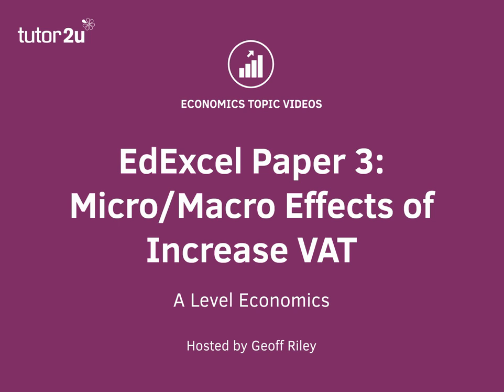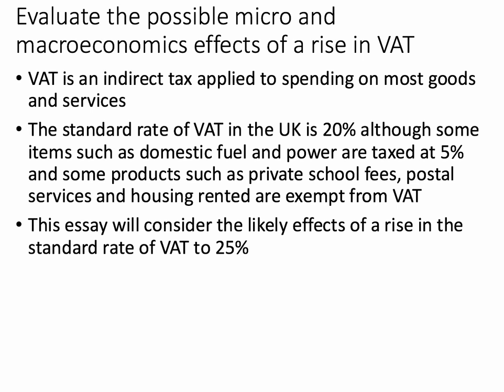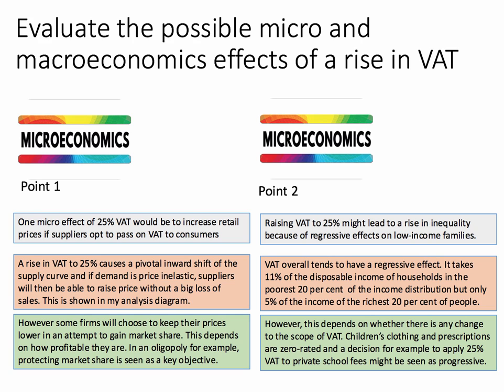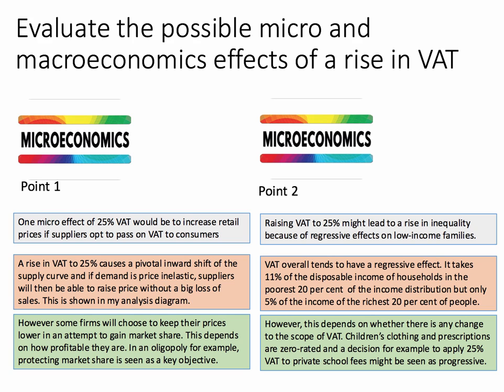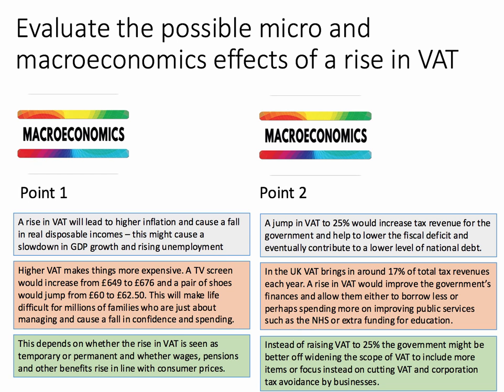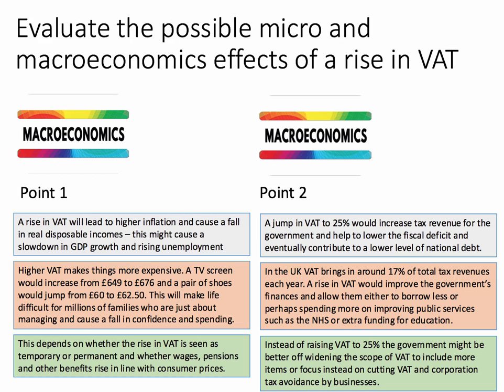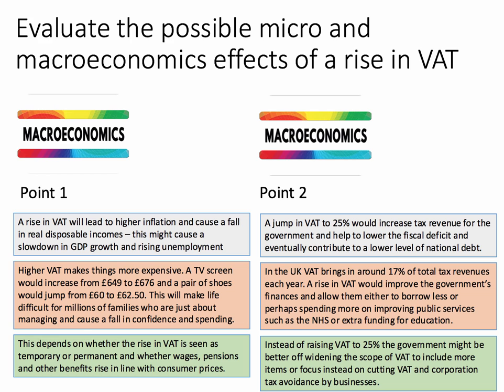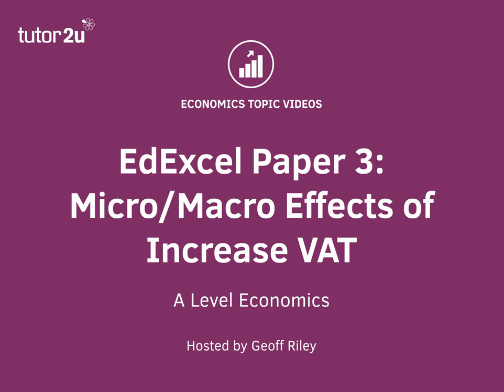A Level Economics Synoptic Essay Guide: Increased VAT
​Here is a revision video on shaping an answer to a 25 mark essay question on the possible micro and macro economic effects of increasing VAT in the UK